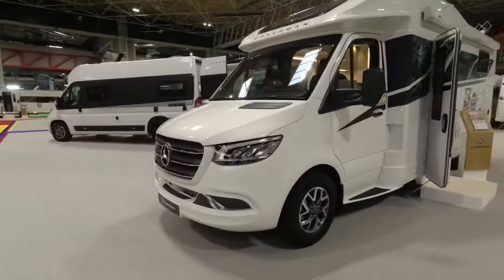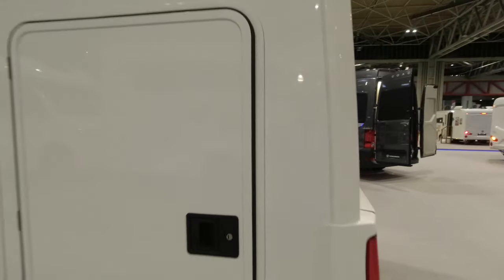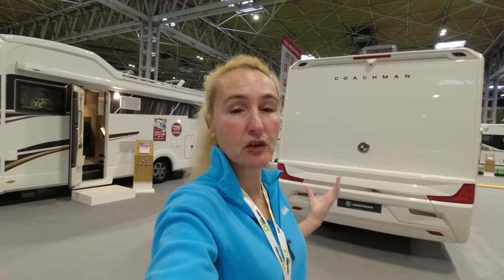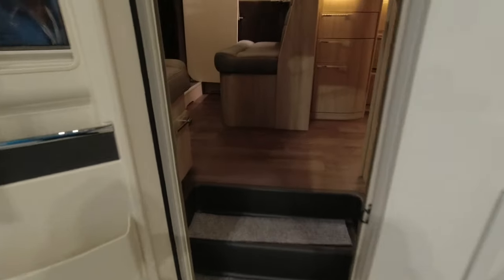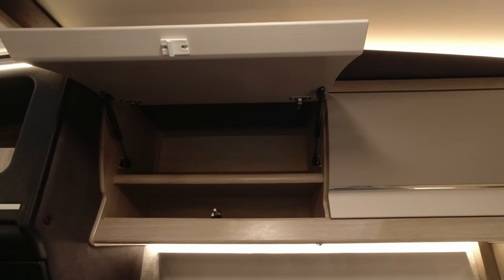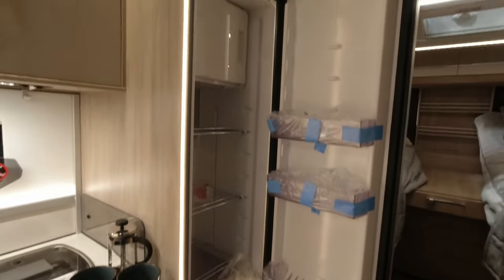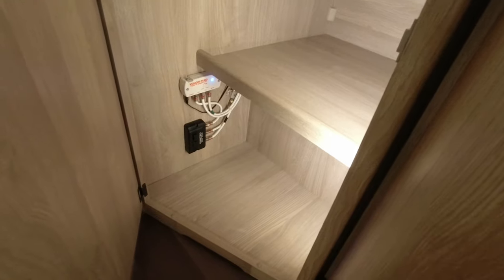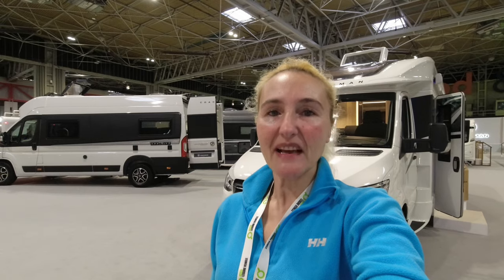*NEW* Coachman Sportivo Motorhome 2024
Coachman launch the Sportivo 565 Motorhome for 2024. Based on a Mercedes cab, this 3,500kg Motorhome is under 7.5 metres long, has 170hp and has longitudinal beds. These twin beds can become a huge Queen bed with the addition of a mattress piece. The Sportivo can be ordered with a heavy chassis which will come at around 4,500kg.
The Sportivo has a good sized lounge, an offside kitchen and a large dometic fridge freezer. The Sportivo provides Alde wet central heating and underfloor heating.
The bathroom is an all in one toilet and shower, maybe the only compromise on this model depending on preference.
There is an external gas and TV point and a large garage under the beds.

At the time of filming no further information was available to me but there is a link to the Coachman website which will provide technical details once updated.

You can get an insurance quote for this motorhome from Caravan Guard Insurance. They are a specialist Motorhome insurer and get 5* Trust Pilot reviews.

Thank you to Coachman Caravans for letting us film on their stand at The Caravan Camping and Motorhome Show 2024.